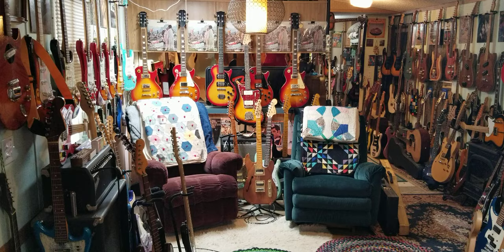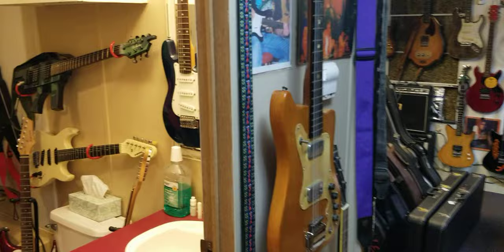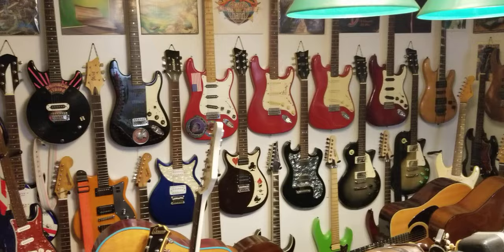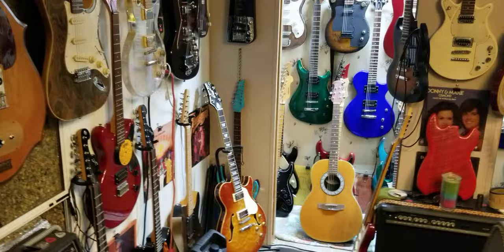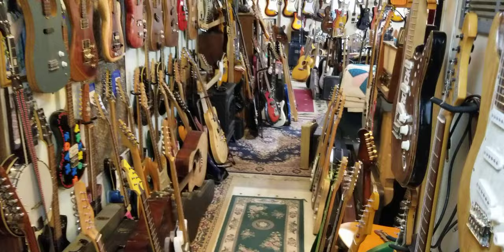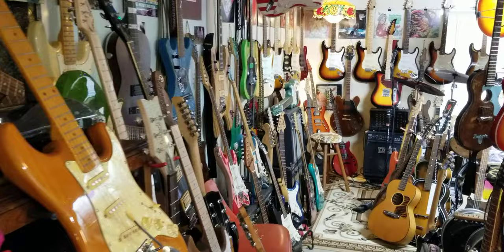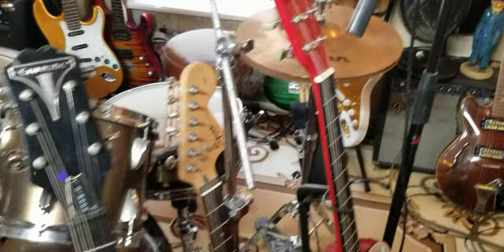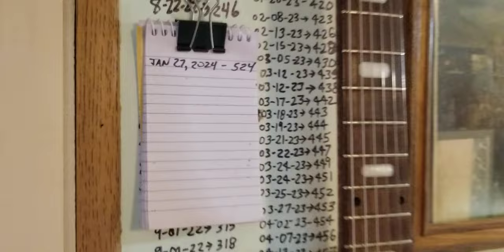Walkthrough at Trailer Trash Guitars (Vol. I). Old trailer packed with guitars.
This is my first "actual" video.

The original music playing in the background was written and performed by my very good friend Richie Owens.  I should've cranked it up for ya.   : )

Accumulating, building, repairing, and modifying guitars is my hobby.  I consider myself an "accumulator", not a collector because I'm not interested in the monetary value of my "junk".  I'm much more interested in "real" guitars that show the scars and wear from being used for what they were made for, not pristine guitars that were rarely played for fear of devaluing an "investment".  A few of those "pristine guitars" ended up in this trailer, but they are treated just like all the other trailer trash now.  😊✌